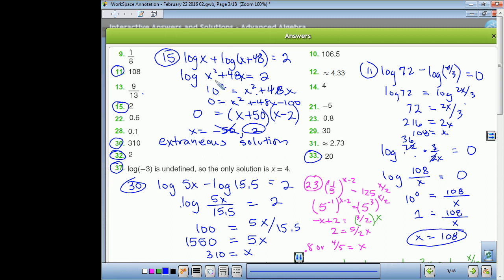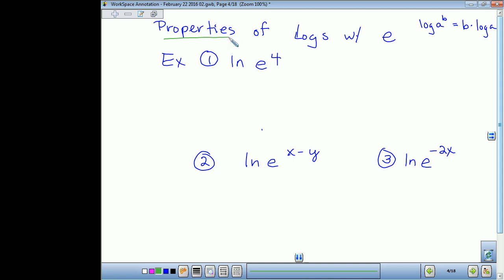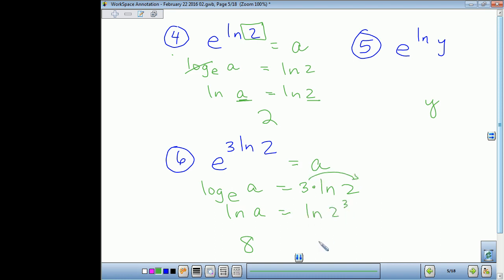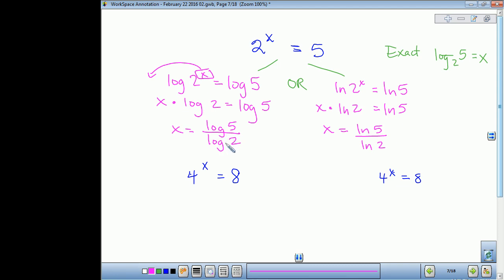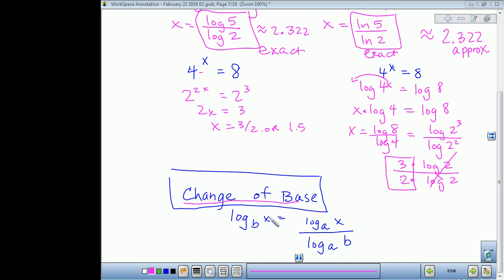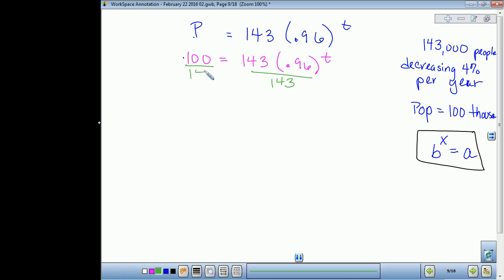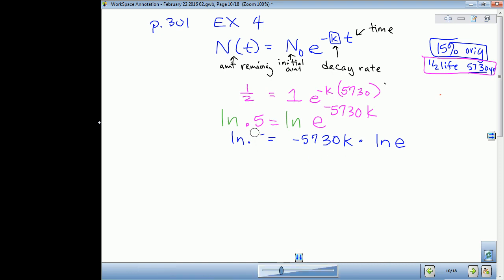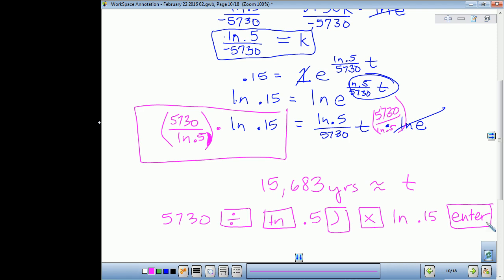AAGAA 2 22 16